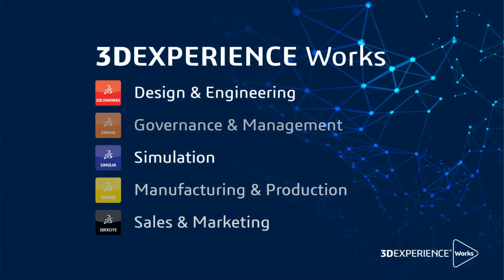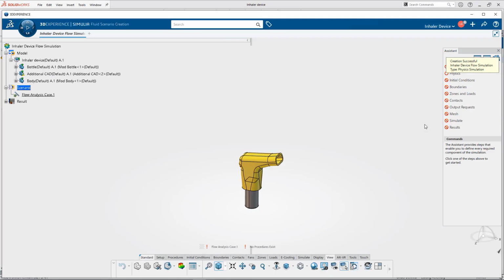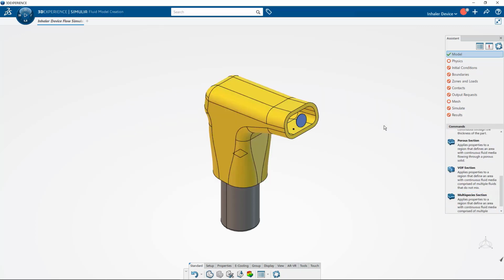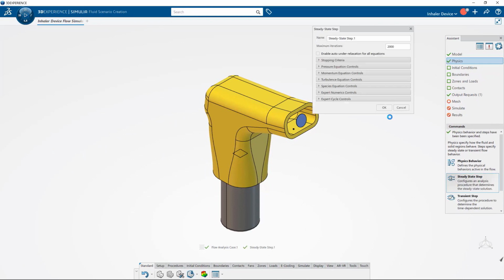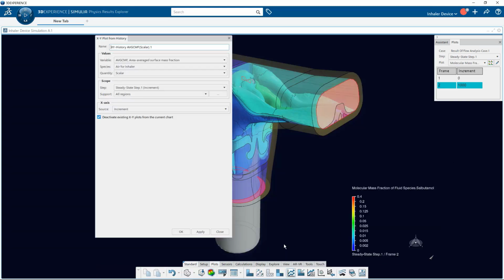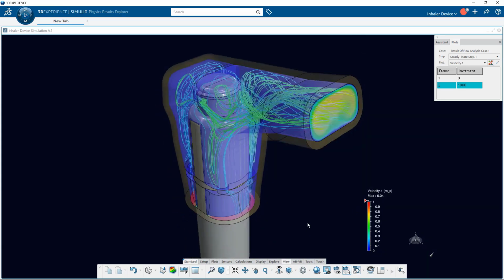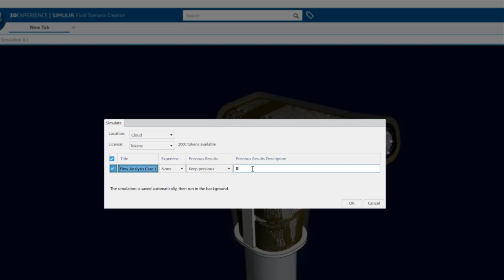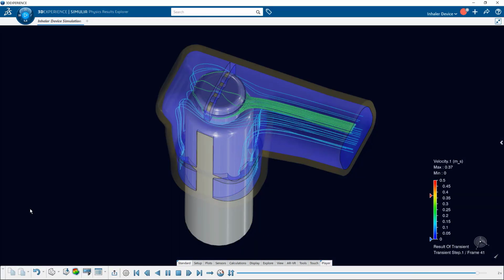Fluid Dynamics Engineer (FMK) role on the 3DEXPERIENCE platform: Inhaler Example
Learn how mechanical designers using SOLIDWORKS for design can leverage the cloud-based Fluid Dynamics Engineer (FMK) role to improve the drug-delivery efficiency of an asthma inhaler, with a unified modeling and simulation approach on 3DEXPERIENCE Platform.